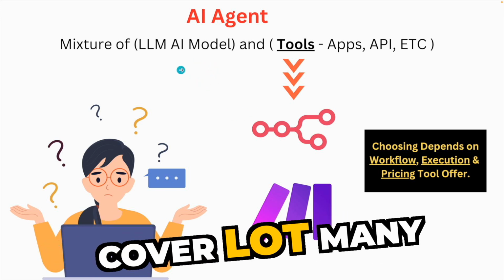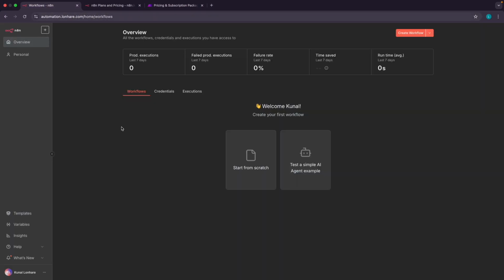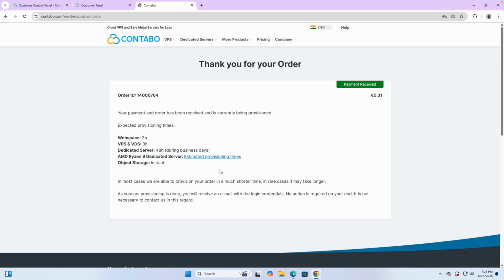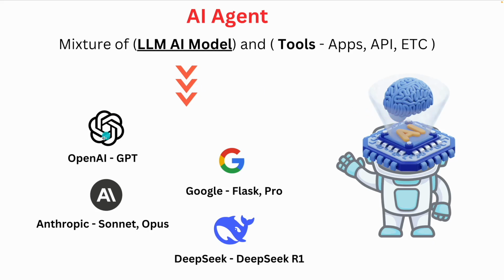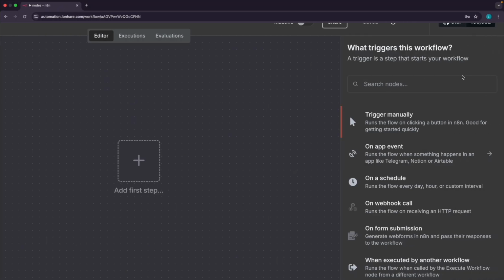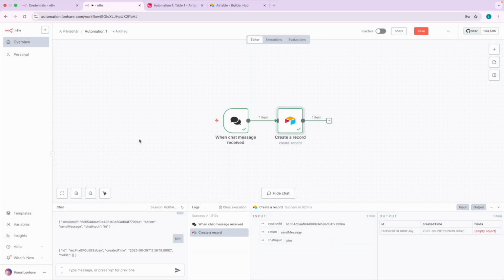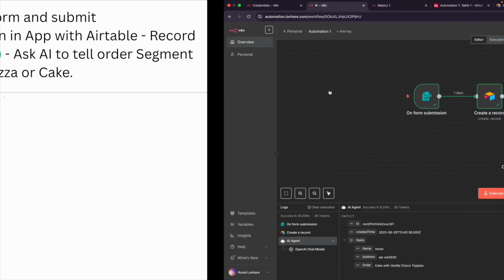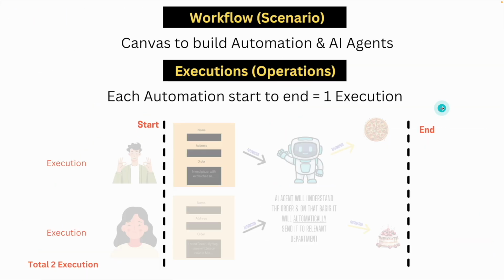Best AI Agent Masterclass on YouTube | N8N Full Course | Learn how to Use N8N | Kuku Courses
AI Agent Masterclass: Learn how to Use N8N.  💻 Check My N8N course